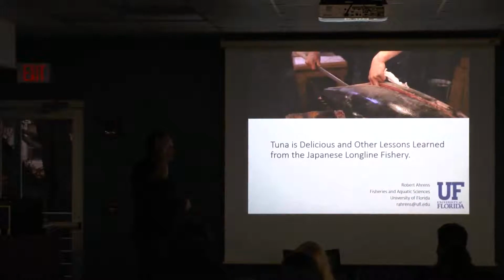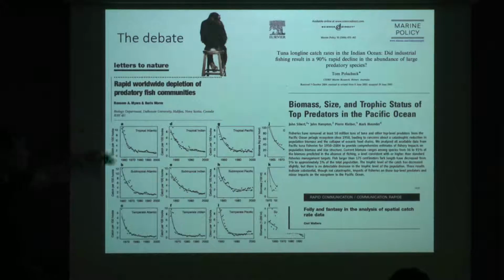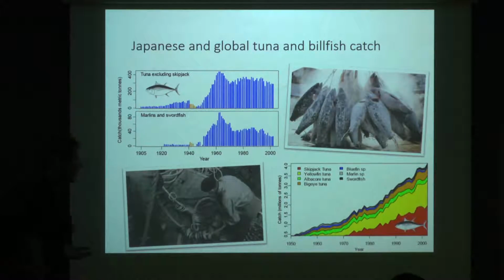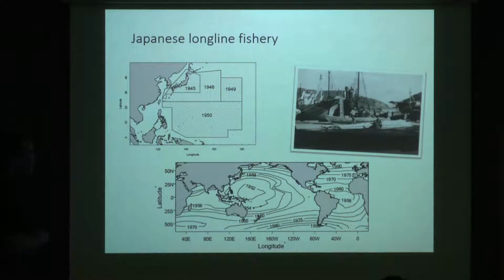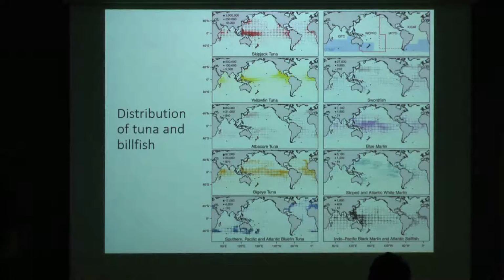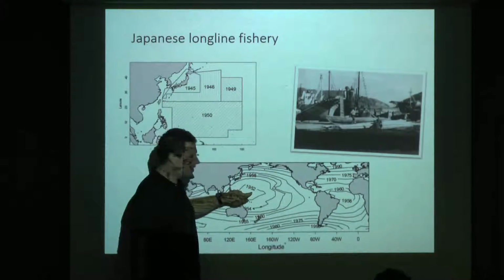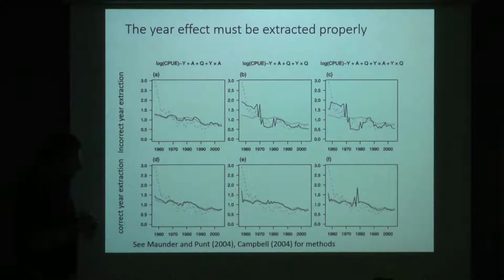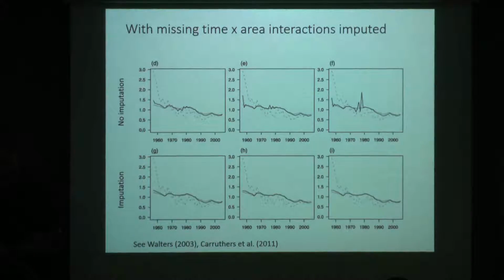Robert Ahrens, University of Florida - Part I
Tuna is Delicious and Other Lessons Learned from the Japanese Longline Fishery